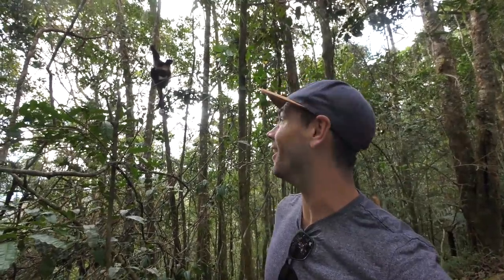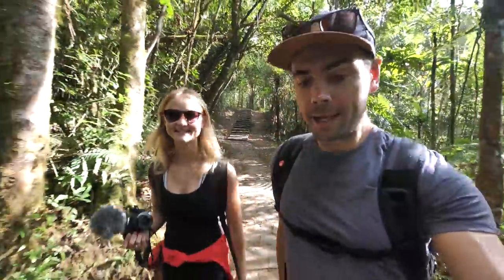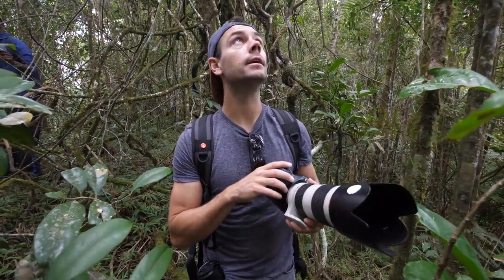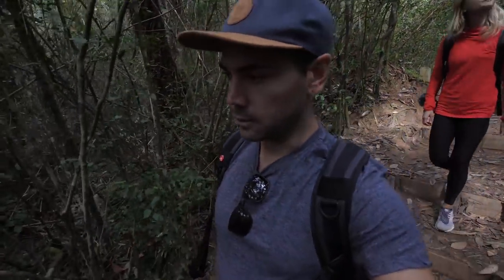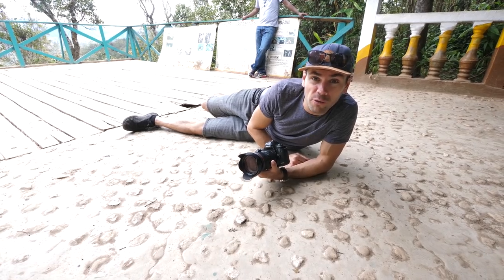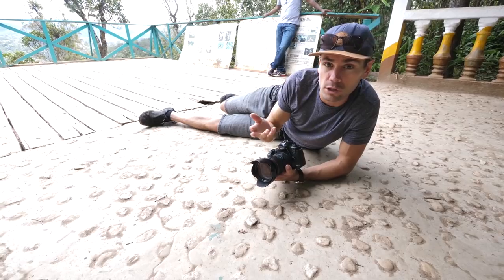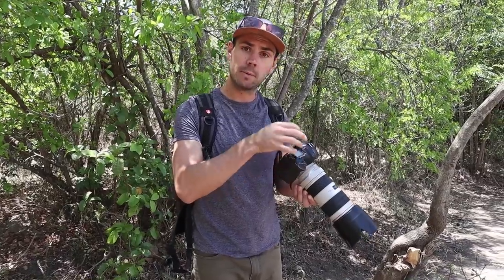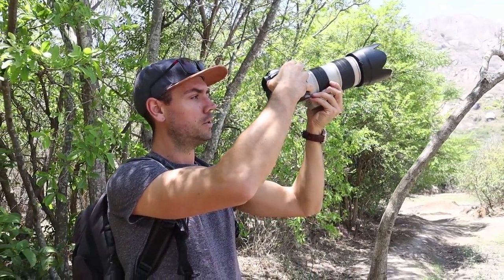Wildlife Videography Tips & Tricks MADAGASCAR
Wildlife Videography Tips & Tricks… in MADAGASCAR!! This video is all about a few of the things I do which makes my wildlife videography WAY easier.

1 - Telephoto Lenses
2 - Setting up your frame as an image then switching your camera into video mode, holding the same frame and recording from that same profile set up originally as a photo.
3 - If your camera shoots 4K at 60fps (or lower is fine too), switch to 4K and record your shot. Then in post processing you can zoom into the frame and not loose any quality, makes for great close up and with good built in stabilization or a bit of warp, you’ll be laughing. The 60fps is good because if your editing at 30fps timeline you can slow the footage to 50% and get even smoother content.
4 - Get a local guide
5 - Visit a nature reserve or wildlife park for easier viewing opportunities
6 - Be quiet and move slowly. Both I am terrible at.
7 - Stay hyper aware in the environment and have your senses dialed to 11.

Those are some of the tips covered in the video and a few additional off the top of my head writing this description. I hope you find this info helpful and interesting. Be sure to get out there exploring your own backyard for local wildlife videography opportunities.

Shout out to our local tour operator partner Mora Travel. They've been great assisting with this journey.

ALSO!! Join the mailing list!! For direct notifications on future trips and updates.